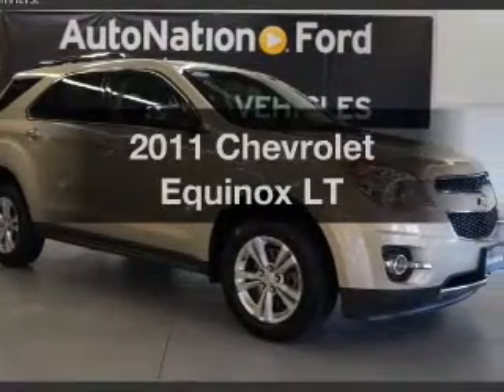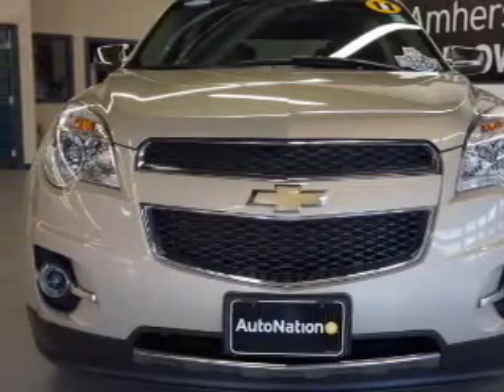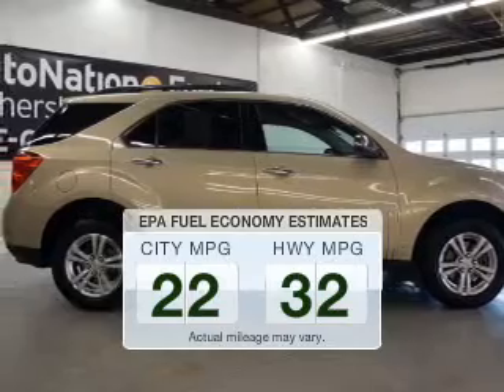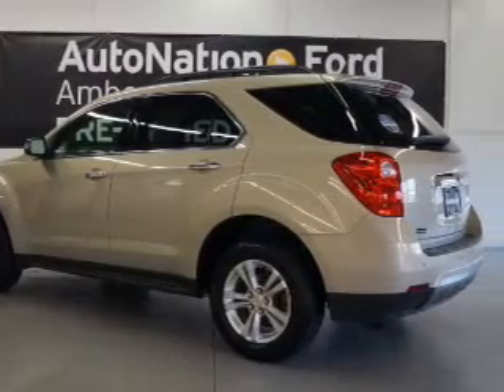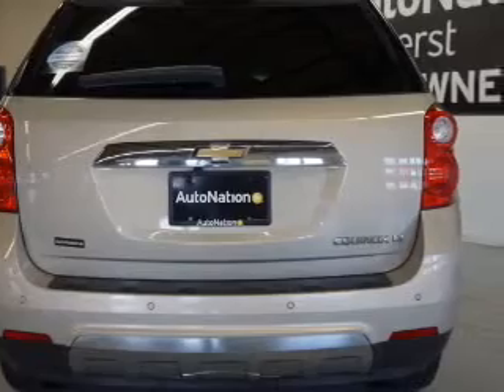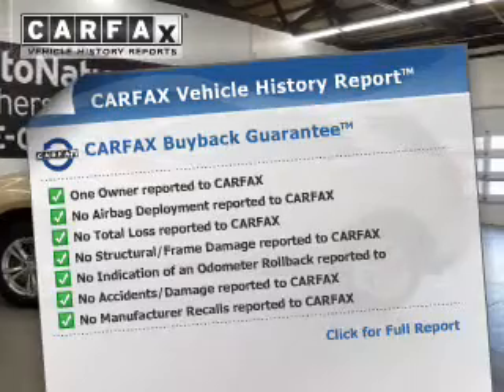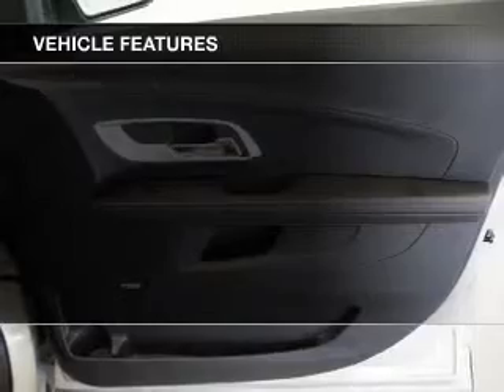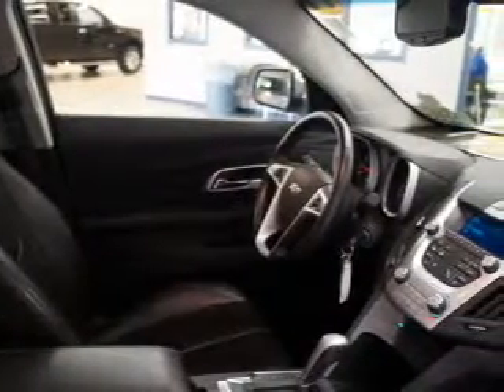2011 Chevrolet Equinox - Amherst OH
Year: 2011
Make: Chevrolet
Model: Equinox
Trim: LT
Engine: 2.4 L, 4 cylinder
Transmission:
Color: Brown
Mileage: 53708
Address:
8000 Leavitt Rd